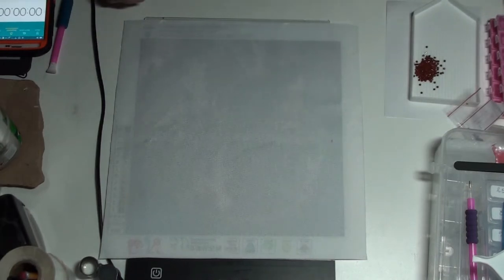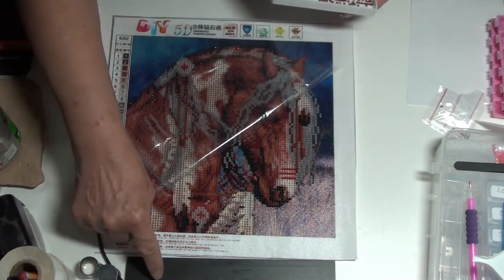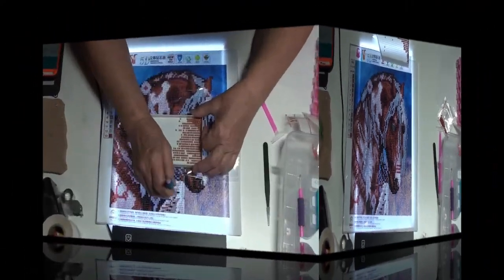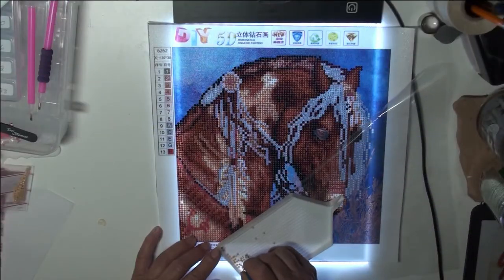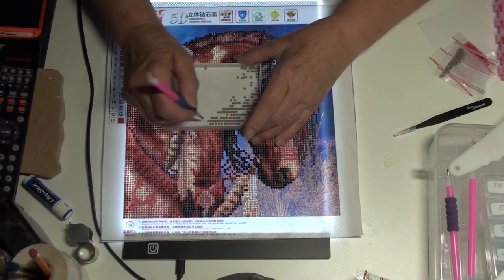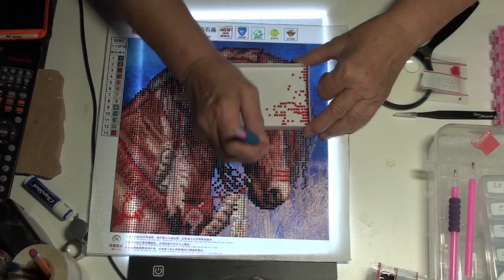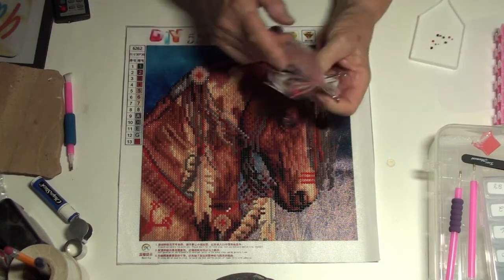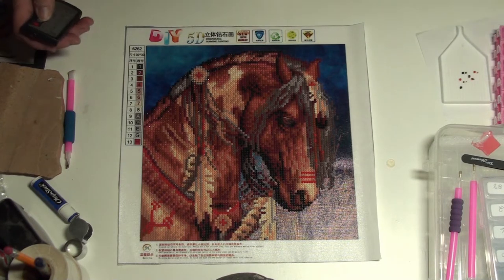Native American Painted War Horse Diamond Painting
This Native American War Horse diamond painting was a pleasure to do. You know by now that I just love horses.  Hope you like him as much as I do.